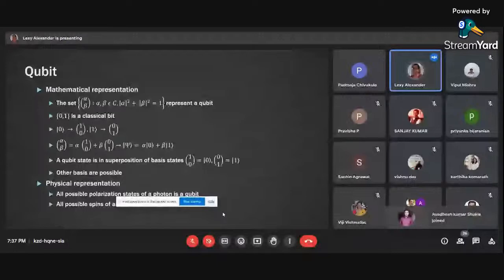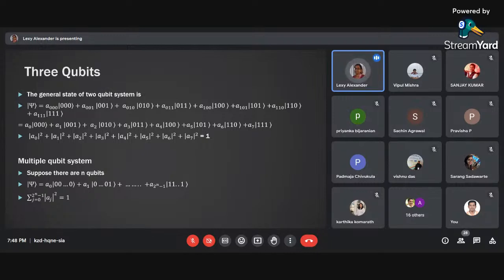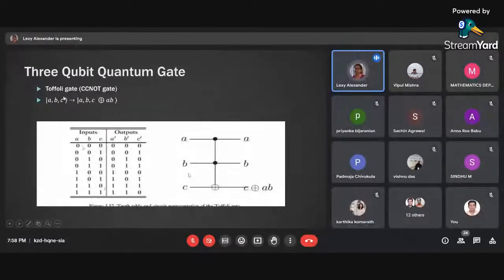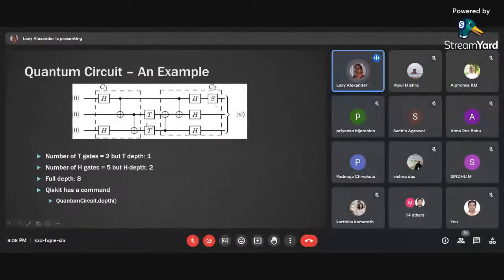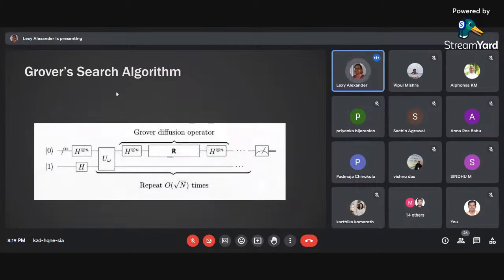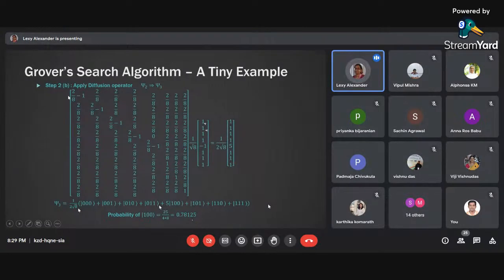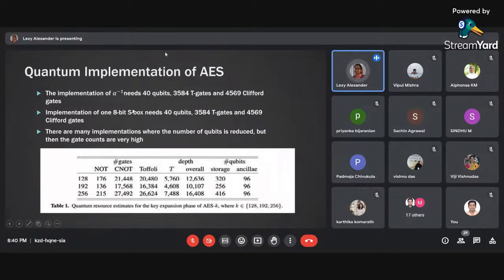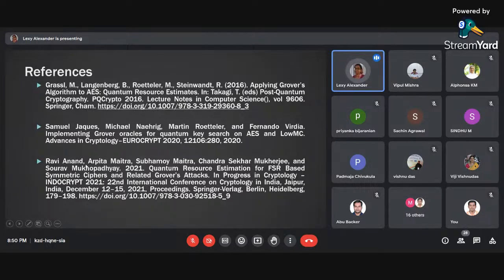IWAC-2023 Day 3; Session 6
INSTRUCTIONAL WORKSHOP ON ADVANCED CRYPTOGRAPHY